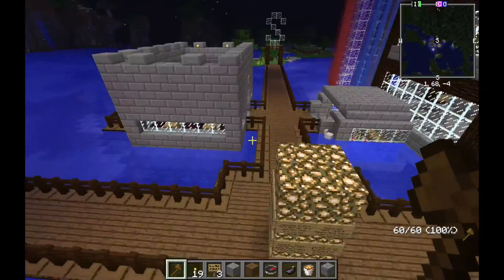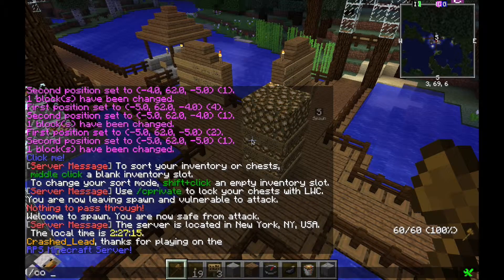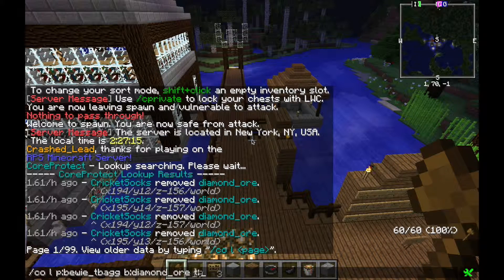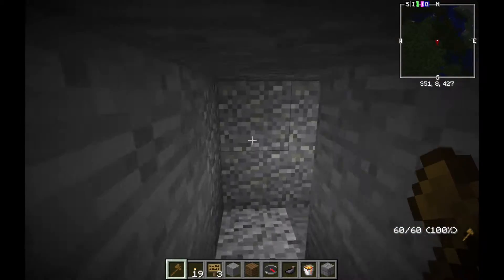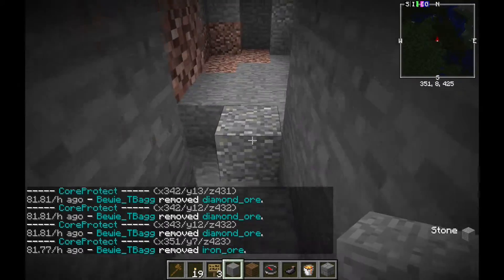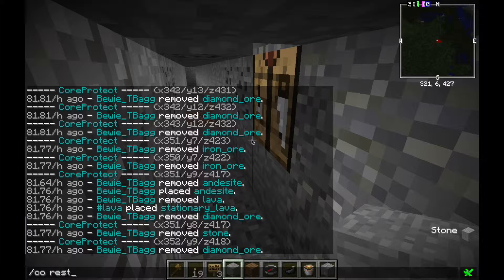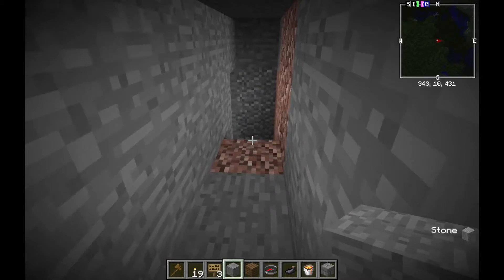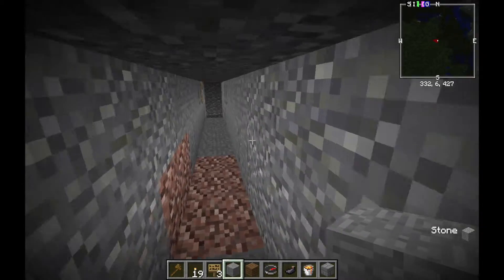Catching X-Rayers on a Minecraft Server with CoreProtect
Showing how I catch x-rayers on the RPS Gaming Minecraft Server using CoreProtect and AmbientOcclusion's X-ray mod.

There are lots of other plugins that can help you find x-rayers, but this is the method that I prefer the most. Plugins that just give you a percentage can be skewed, for example if someone uses a silk touch pick and then places/mines their diamond ore with a fortune pick, they've just doubled the amount of diamond the plugin says they mined, even though it's the same blocks being mined again.